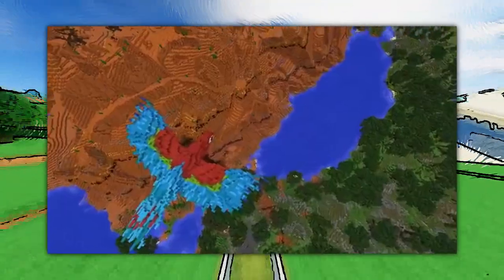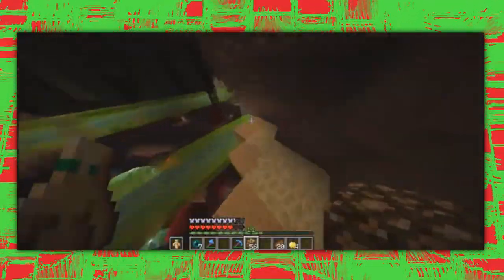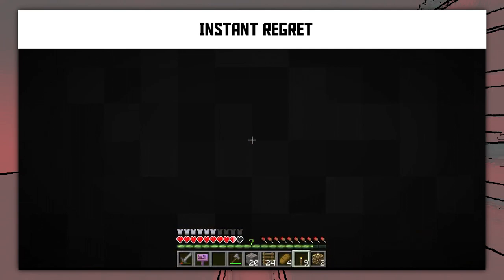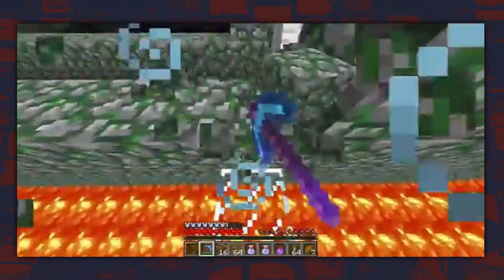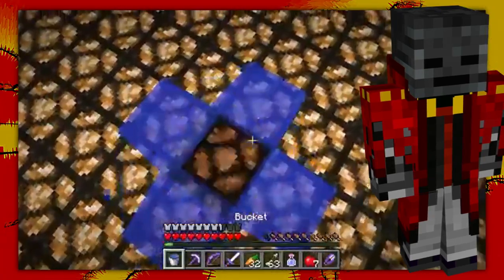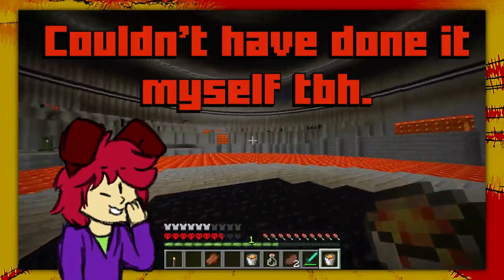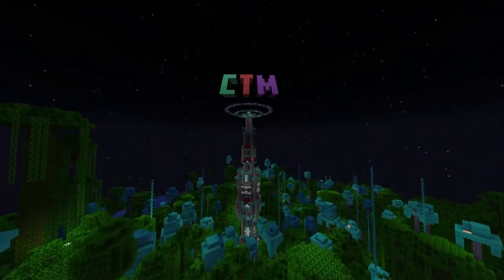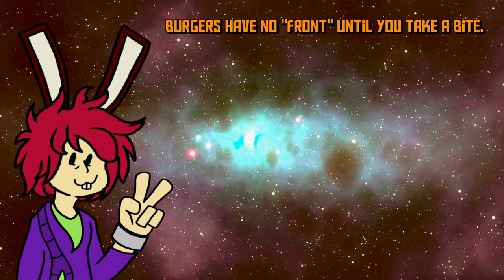No One is Talking About these Incredible Minecraft Maps (CTM)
As Minecraft updates come out, it's easy to think the core Minecraft game is all there's to it, but you couldn't be more wrong: Minecraft maps give you hours of content! Especially Minecraft CTM maps. An Absolutely Insane Minecraft Genre where your skills are TRULY tested. Go trough several Dungeons, Fight onslaughts of mobs, loot and gather resources and Complete The Monument! These Free Minecraft maps will give you Hours of playtime, java or bedrock edition, beginner or veteran! What? Don't know what I'm talking about? Well! Strap on and let's learn!

► FINAL PARADOX (This map released after the video, but I think it's better than Divinity's End in many regards. It got English translated just now, and I just HAD to mention it.)
~If you see your footage and wish to be credited here, comment or send me a tweet! Thanks to all of you for the footage, you made this project possible!~

Minecon Boost? Youtube? Please? It's the minecraft live, look mob vote! Please youtube give me a minecraft live boost please please.
Chapters:
[00:00] Intro
[00:35] What is a CTM?
[01:08] What is a Minecraft Map?
[01:34] MAP: Diversity
[02:40] SUPER HOSTILE
[03:42] Mechanical Core
[04:53] A Genre In The Raise!
[05:36] MAP: Spellbound Caves
[06:42] A Community Is Born!
[07:06] ZERO MERCY
[08:00] A United Community
[09:59] Heliceo: Ragecraft
[12:50] A building GlowUp
[13:34] Disaster, Death, and rise from the ashes.
[15:11] Game Design Superiority!